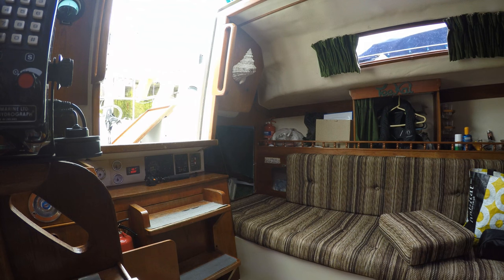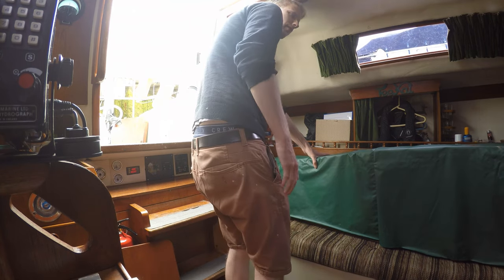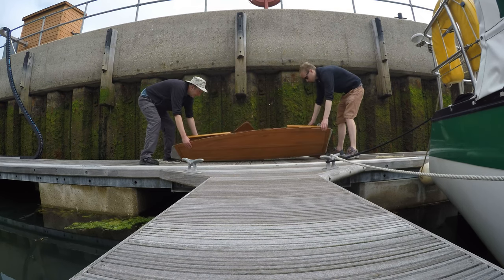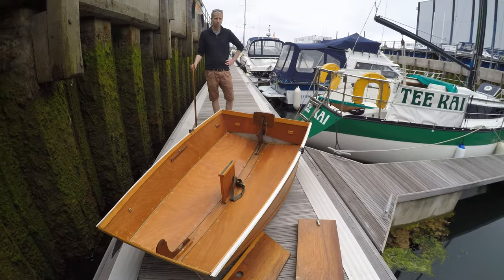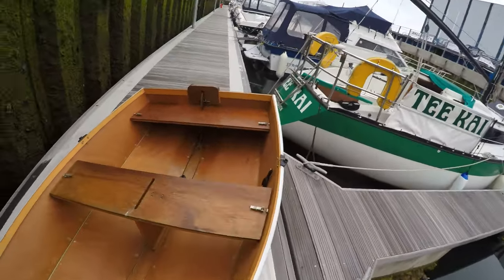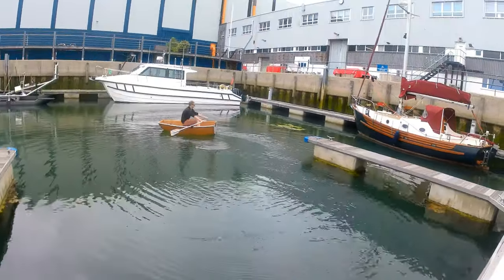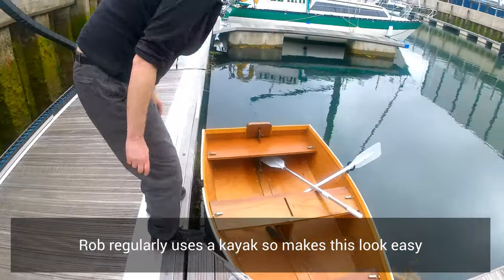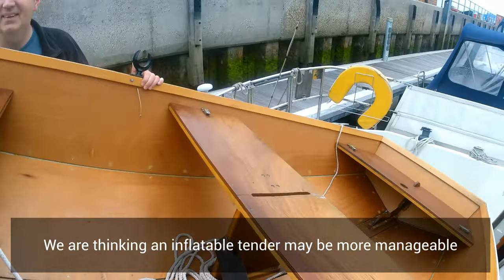#4 - Our folding tender/dinghy - assembly and recovery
Our Mirage 26 came with a tender/dighy, a foldable wooden rowing boat.
In this video we get it out of the boat internal locker, assemble it and then simulate recovery at sea using block and tackle from the boom. Trying to lift the dinghy back on board.